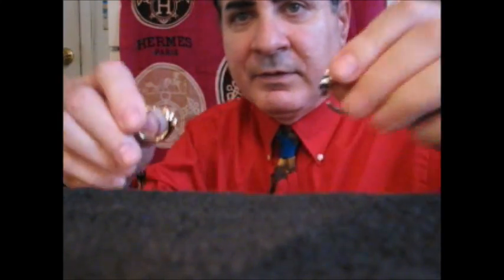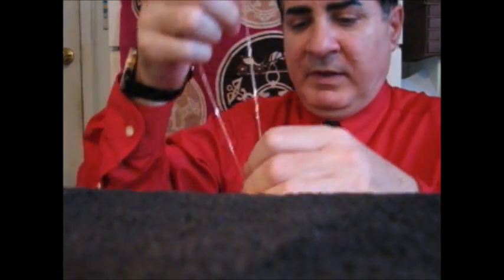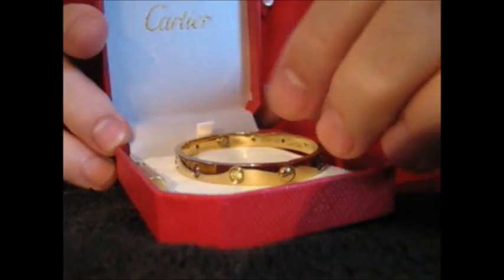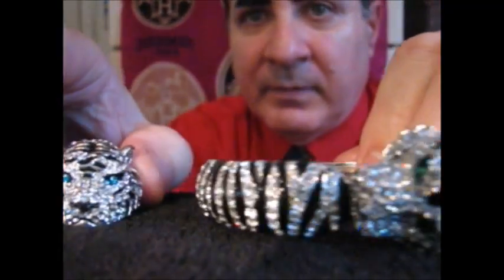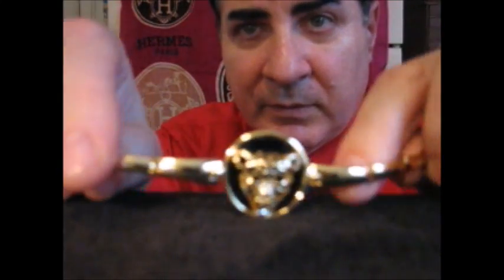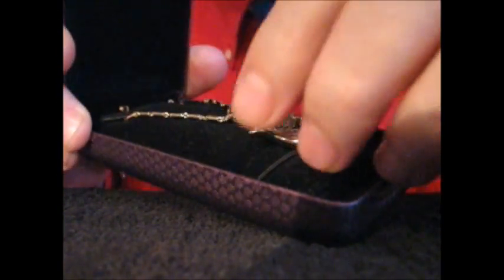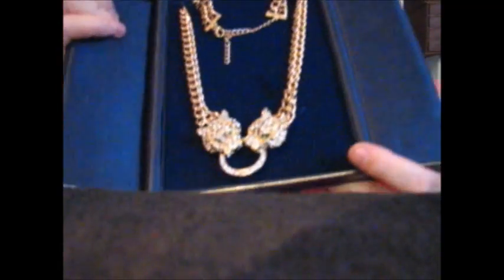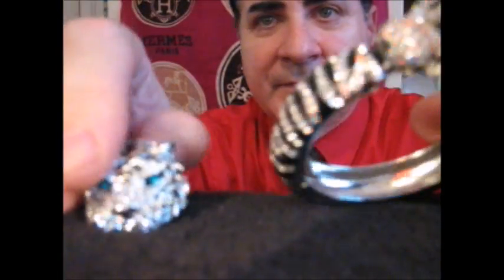Male ASMR soft spoken designer jewelry --Cartier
Some wonderful pieces of Cartier jewelry (Part 5)

thanks much